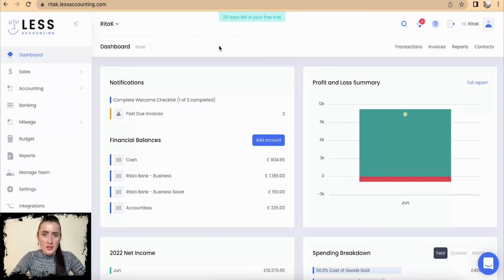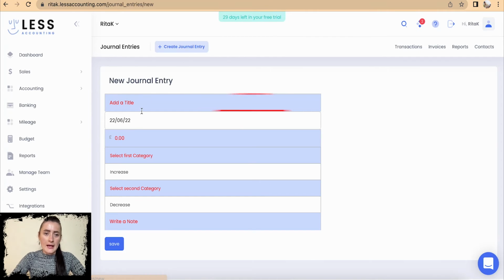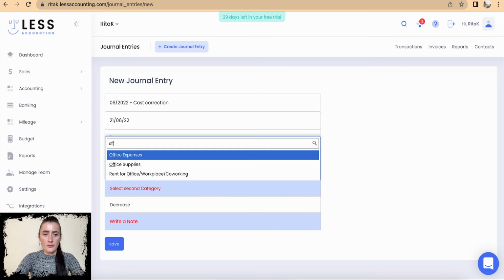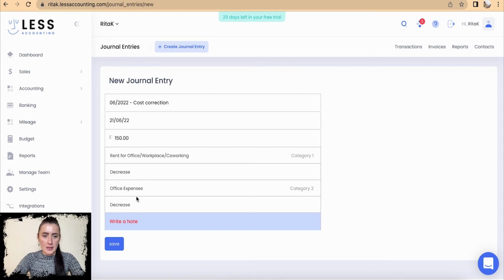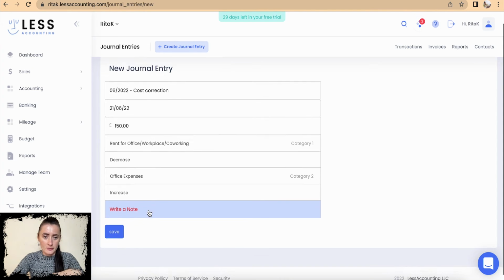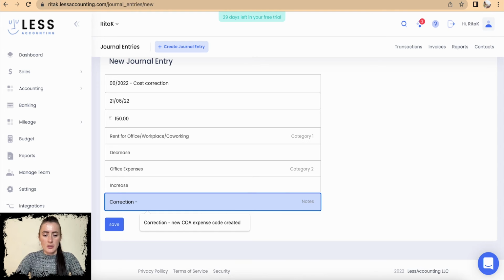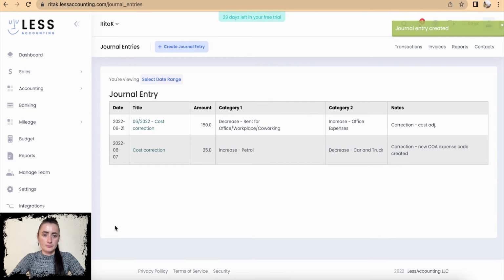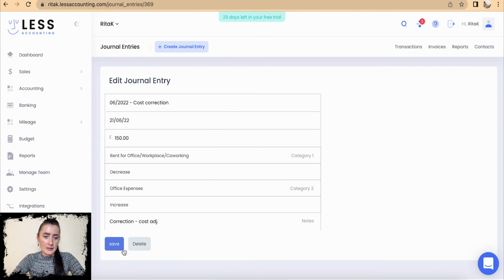How to post a Journal on LessAccounting?